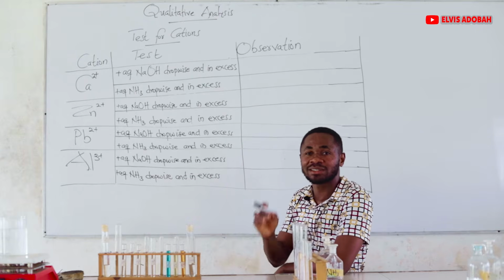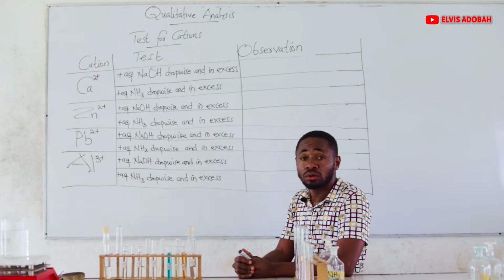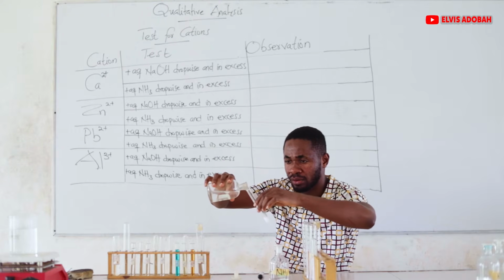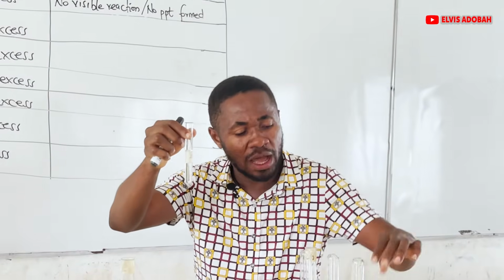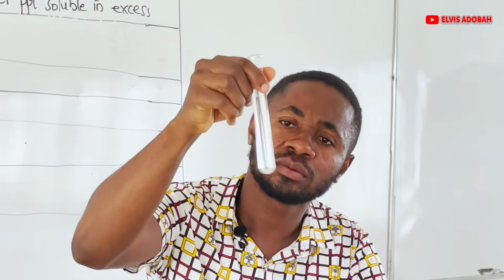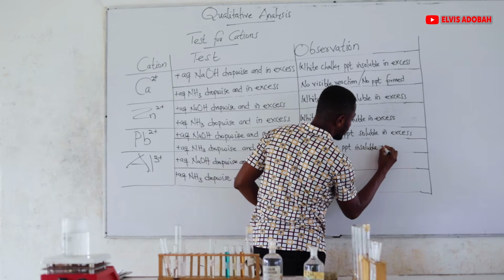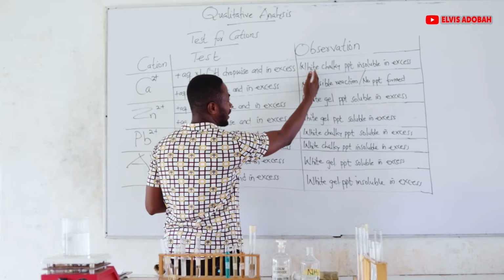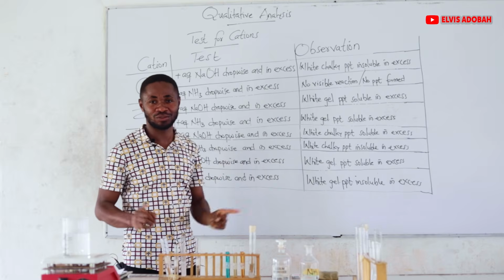Qualitative Analysis of cation part 1. Chemistry Practicals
Learn about qualitative data analysis  and the  most popular and important things you need to know about qualitative data analysis methods in this simple tutorial.

3 of 3